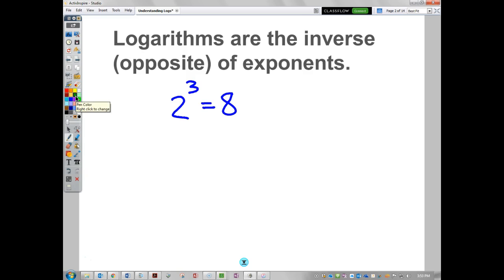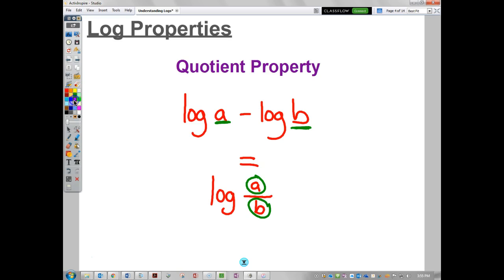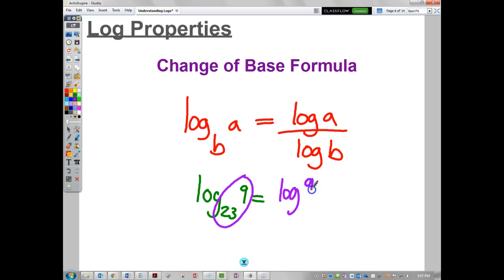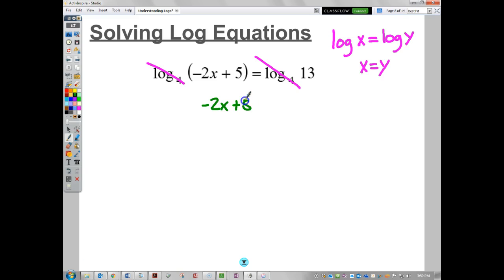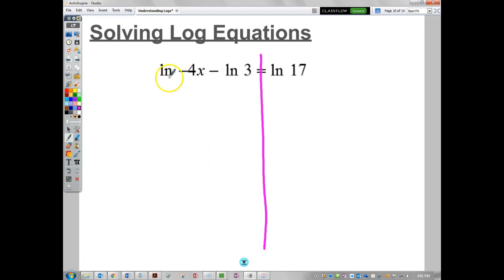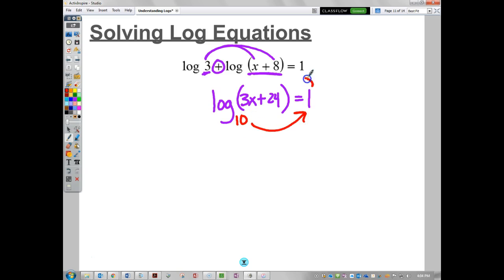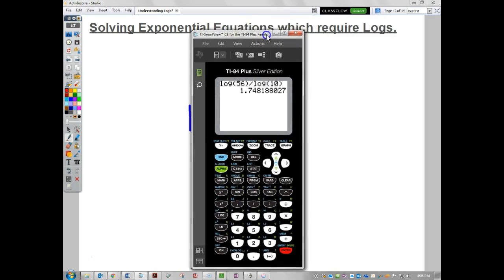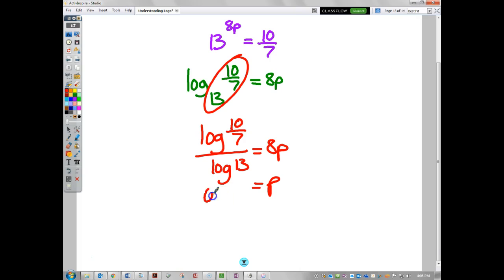Understanding Logarithms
Algebra 2